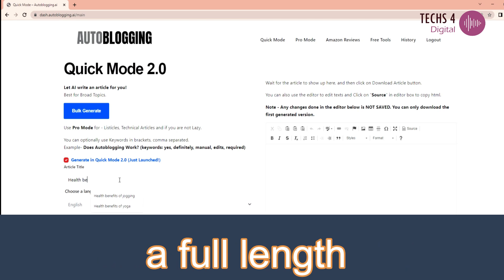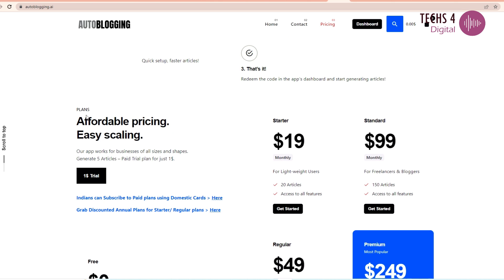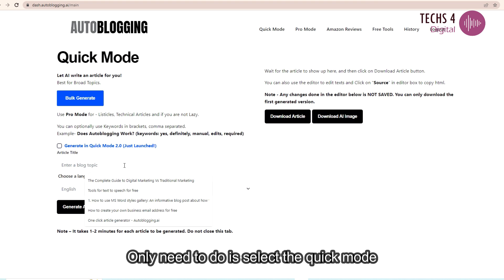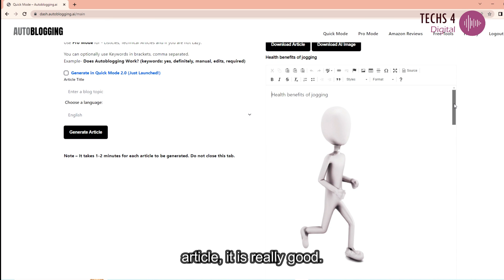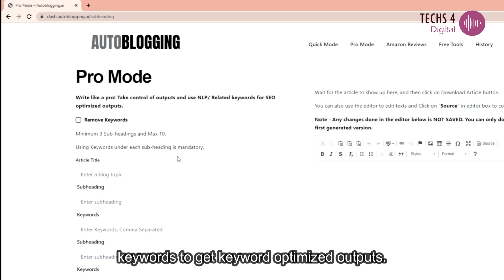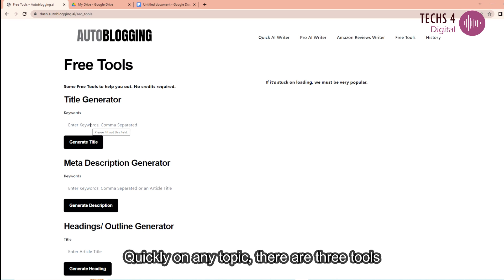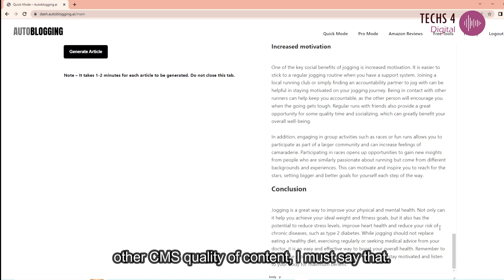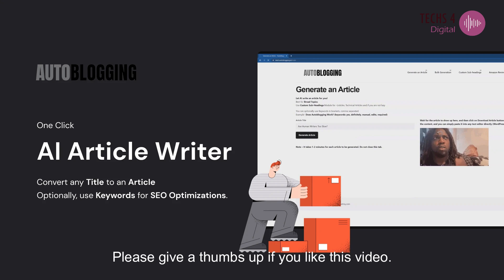Autoblogging.ai review and tutorial - Create a complete blog post with just the title !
Watch me generate a full length blog post in 1click using this AI content writing software ! | Tech4digital

Hi guys, Watch me create a full length 2000 words blog posts in 27 seconds with this awesome ai software for writing.
We will see How to write a blog post with just one click!
Just enter the title of your blog post and hit generate.
Wait for less than 30 seconds and its  done.

Contents of this Video :
00:00 Quick demo of Autoblogging.ai
00:34 Intro
00:49 Pricing and plans of Autoblogging ai
01:40 Walkthrough of Autoblogging ai
04:16 Free SEO tools
05:15 Review

In this video you will see the detailed review and walkthrough of the AI content writer - Autoblogging.ai.
This video also talks about -
►How to create content with AI
► AI software for writing
►AI content writing software
►How to write content with AI
►AI complete article writing

GEARS I USE, GEARS I RECOMMEND ▬▬
☼☼My 21" DELL Monitor
☼☼ USB Condenser Microphone
☼☼ GRAPHICS CARD